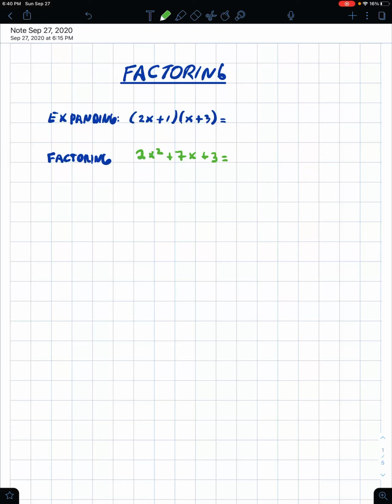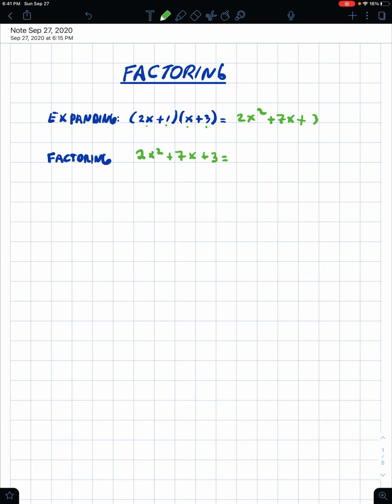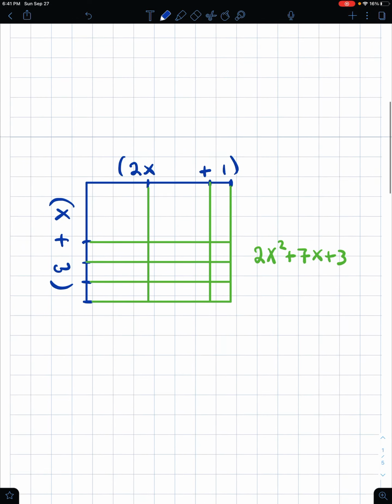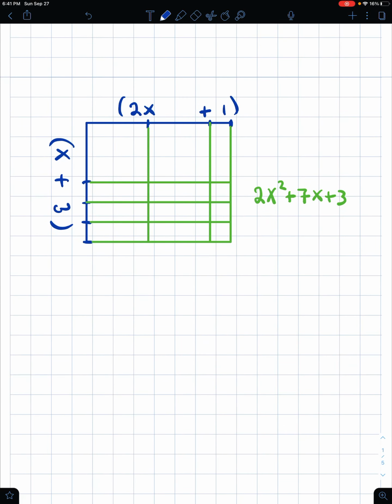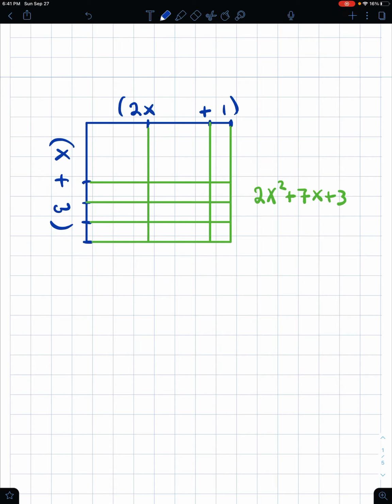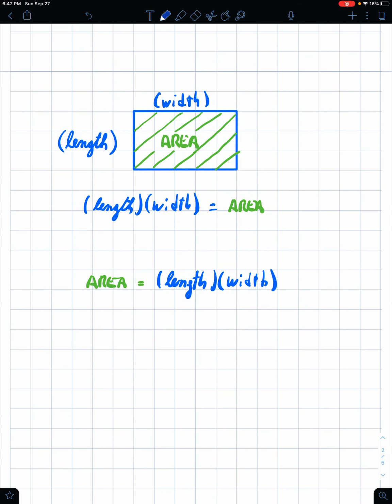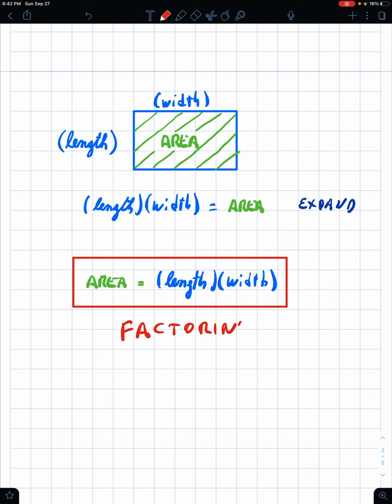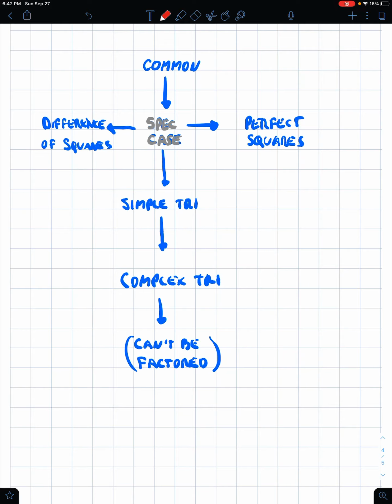The Concept of Factoring